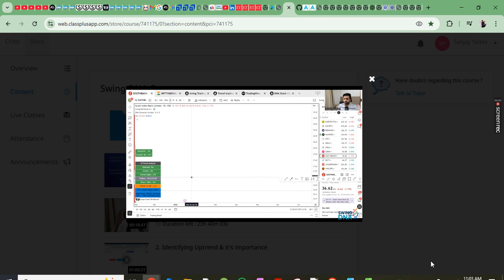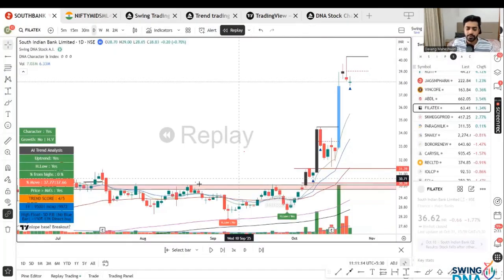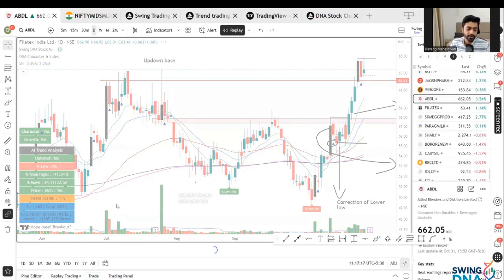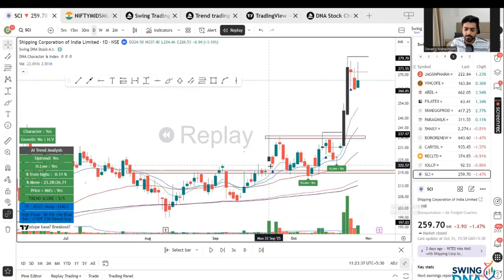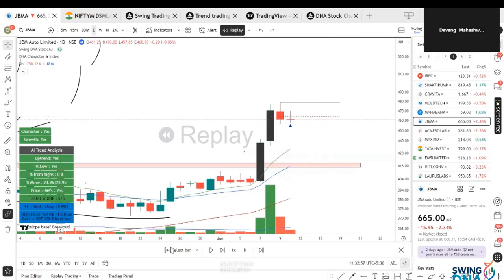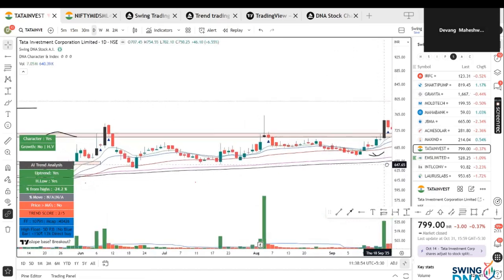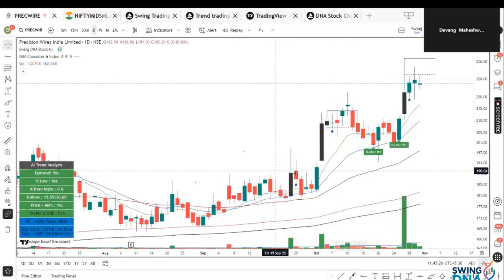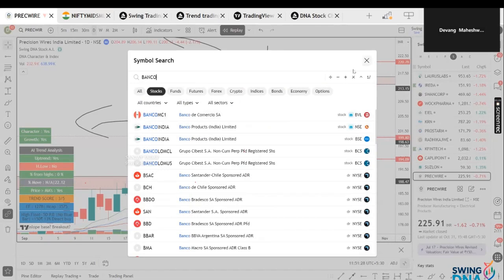Entry FTD, Initial Risk 1 5